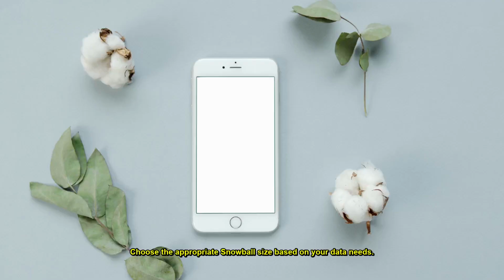How to Manage Data Migration with AWS Snowball - Step By Step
In this comprehensive tutorial, we dive deep into the process of managing data migration using AWS Snowball. Whether you're moving large datasets to the cloud or simply looking for an efficient way to transfer data securely, this step-by-step guide will walk you through everything you need to know. Learn about the key features of AWS Snowball, best practices for data migration, and tips to ensure a smooth transition. Perfect for IT professionals and businesses looking to streamline their data management processes!